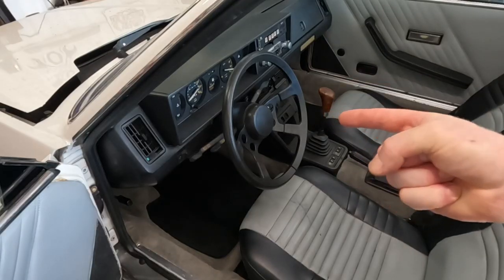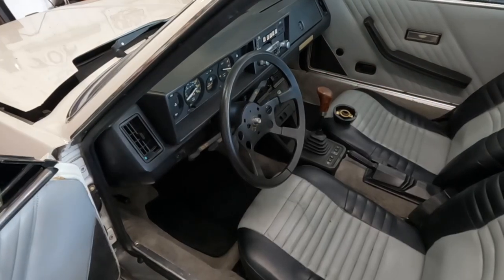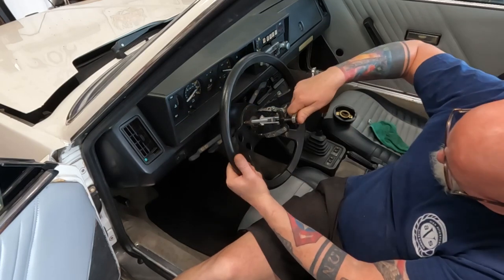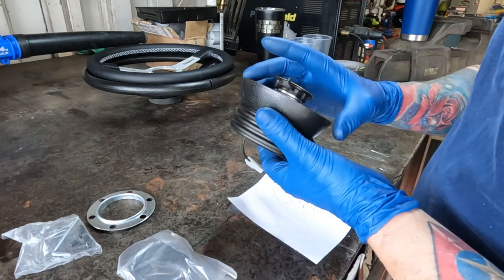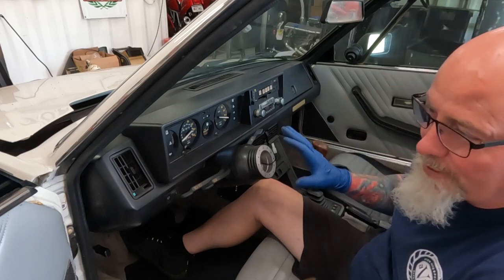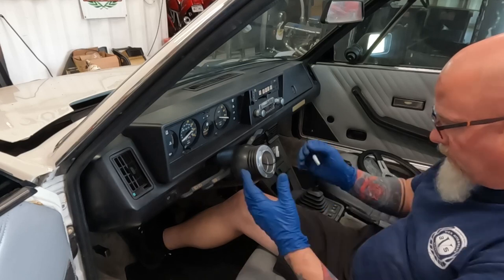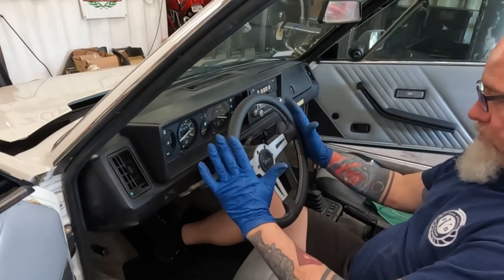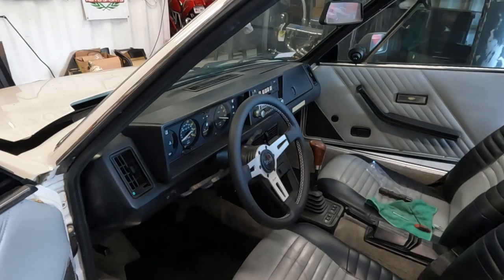1984 Bertone X 1/9, Remove and replace steering wheel (smaller wheel)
This install uses a 1 inch smaller steering wheel, it makes getting in and out of the car easier, and I'm short. It moves the wheel 1 inch closer to the driver and it just looks better.

LED Bulb

Insulation foam used

wax and grease remover